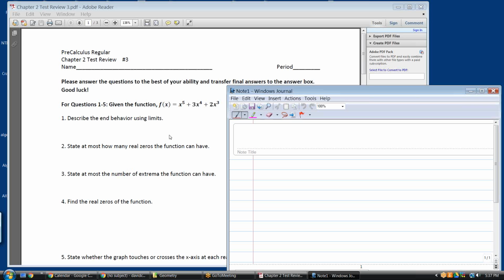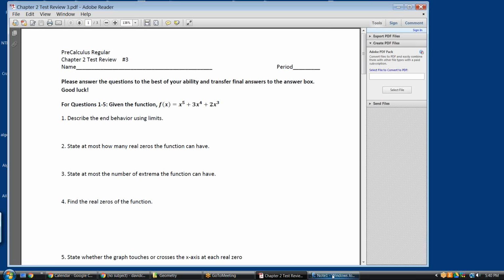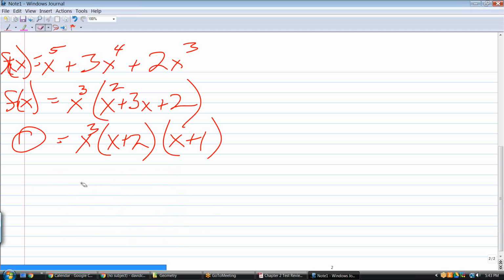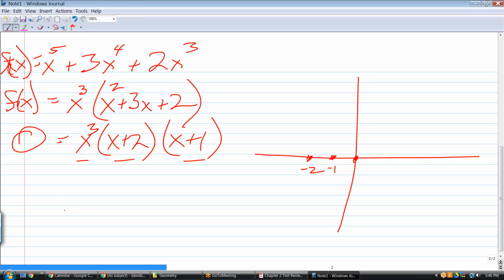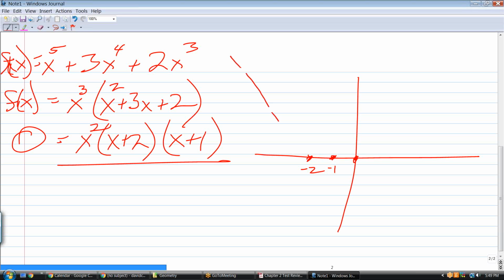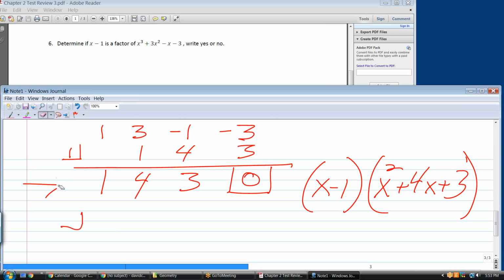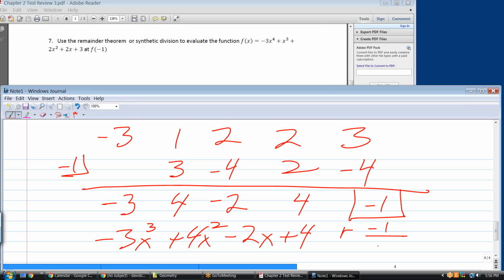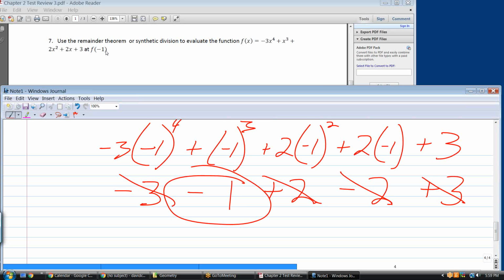Online precalculus tutoring, TP032216